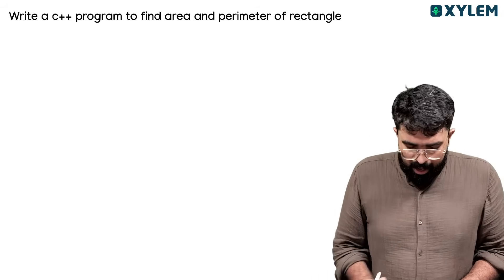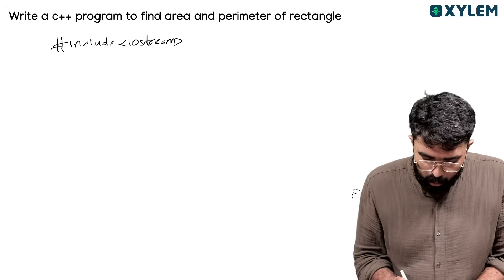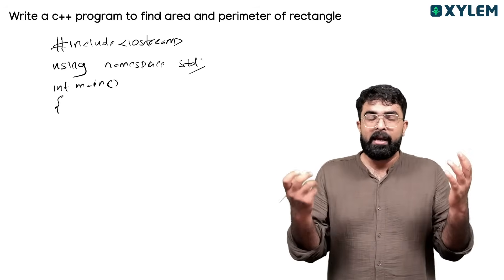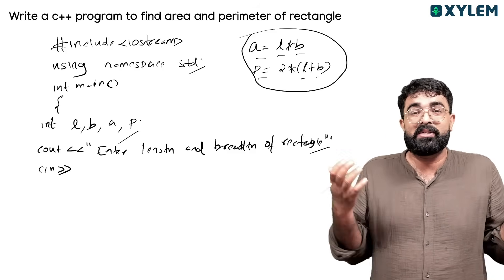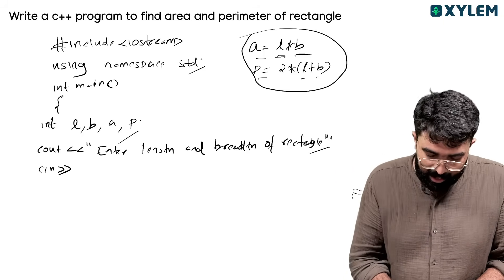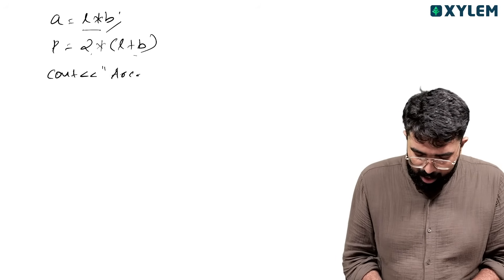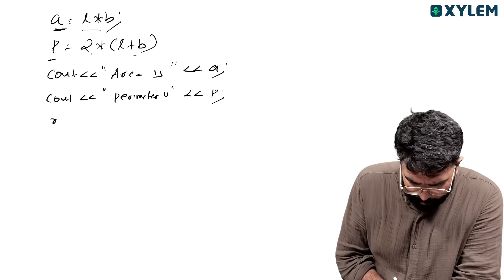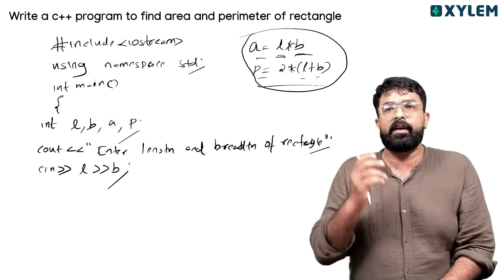C++ പ്രോഗ്രാം എഴുതാൻ ഇത്ര എളുപ്പമായിരുന്നോ | Xylem Plus One